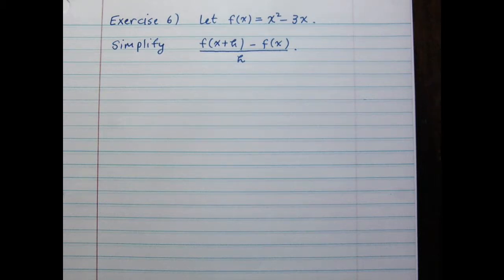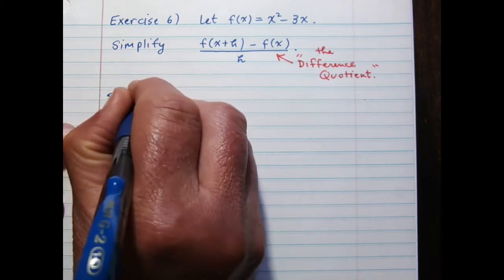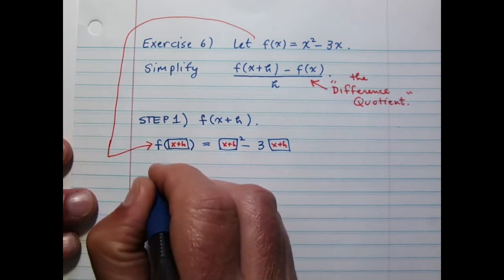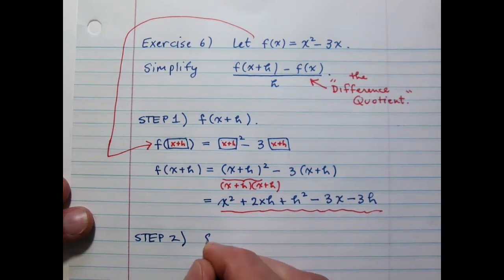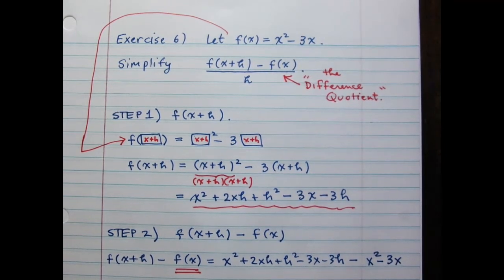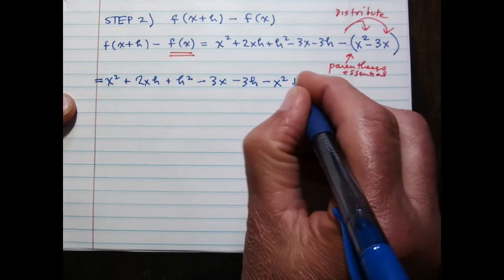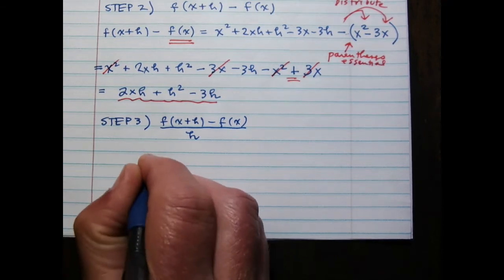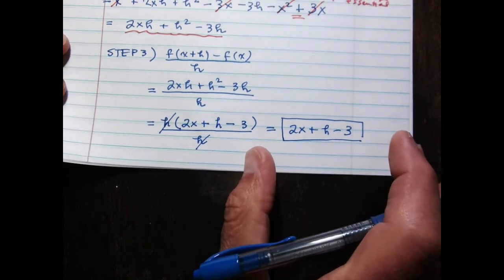MATH 90 Function Notation P5 (117)